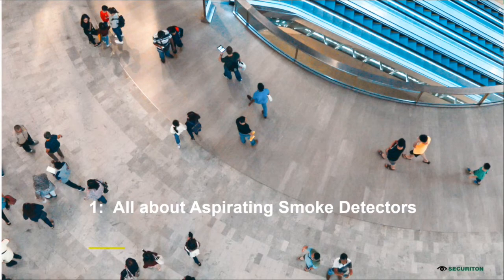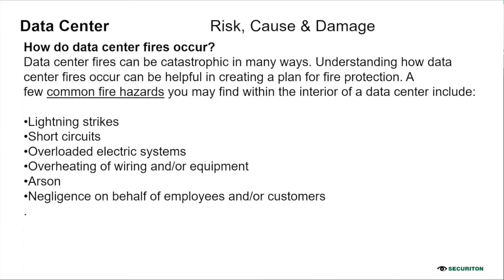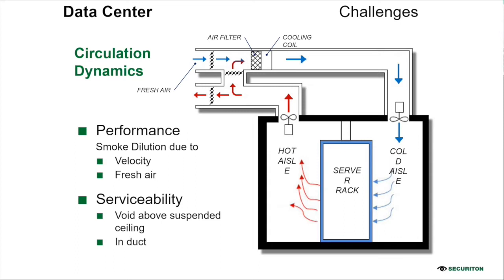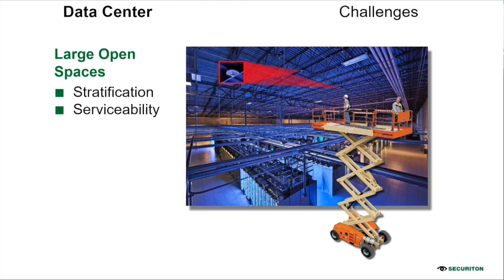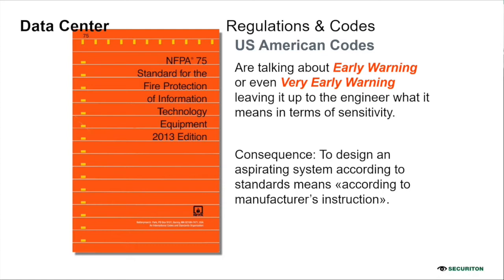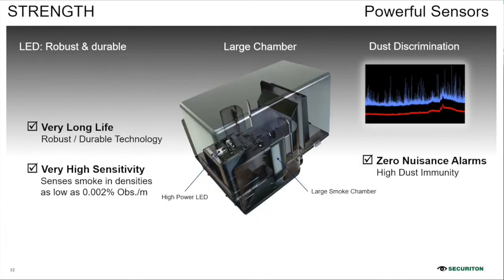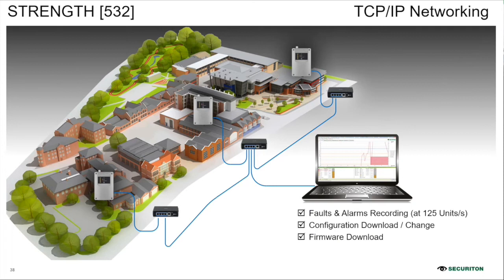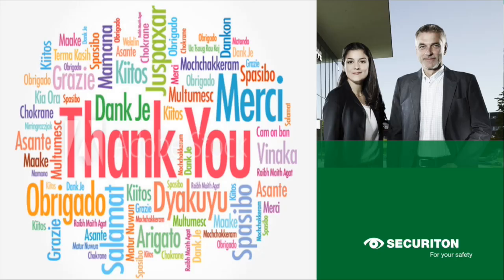Webinar SecuriSmoke ASD in Data Centers